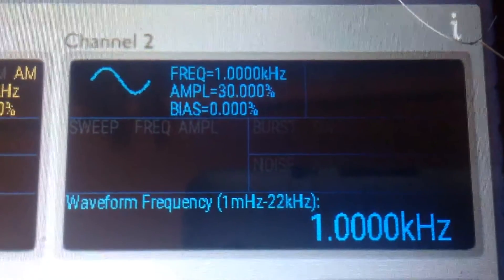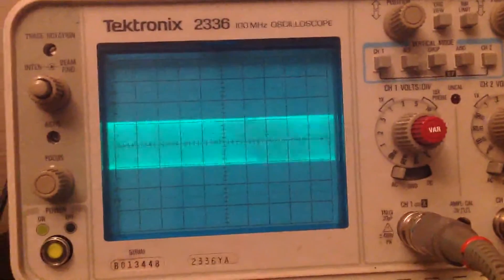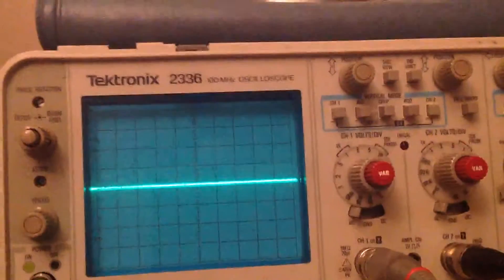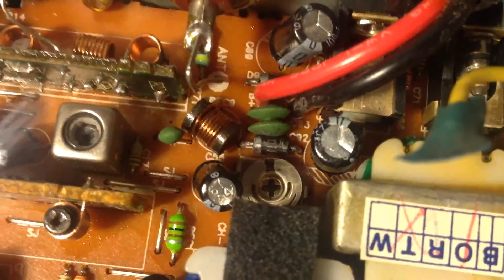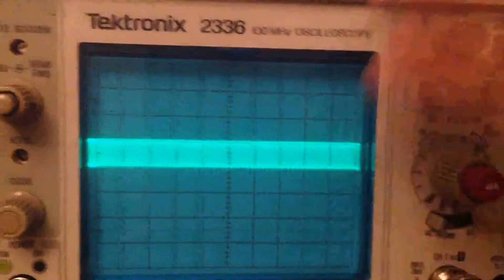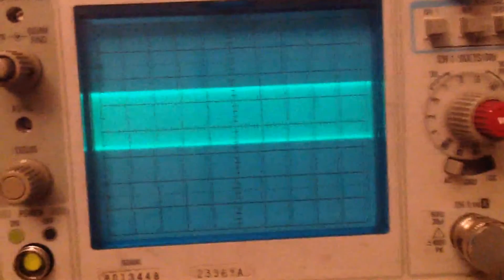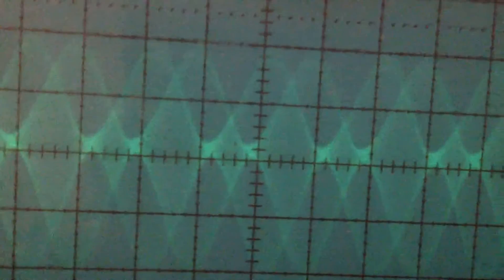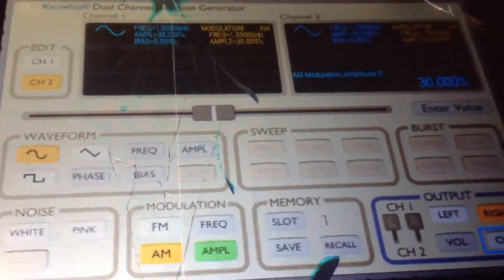Cobra 19 DX adjustment for 100% modulation.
I set my Cobra 19 DX for 100% modulation using the 'scope. Forgive me for not being too technical.